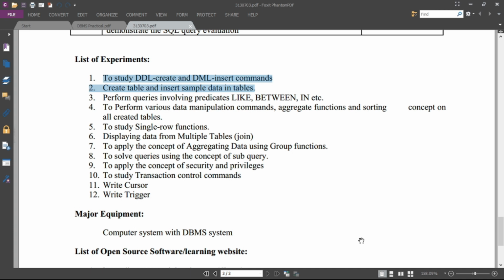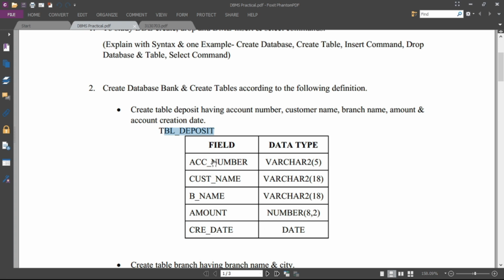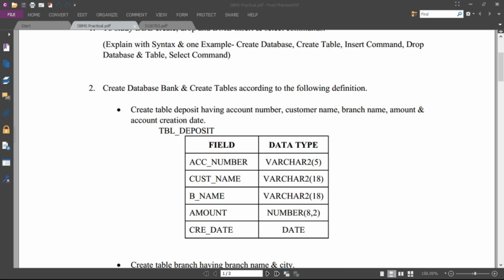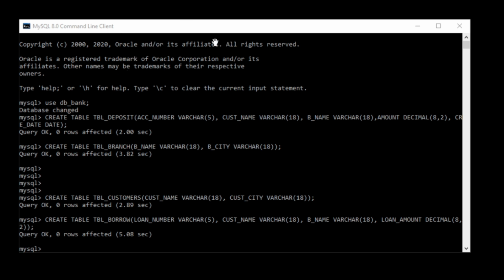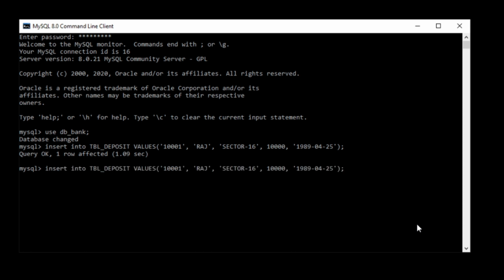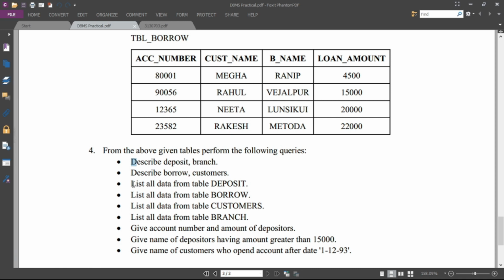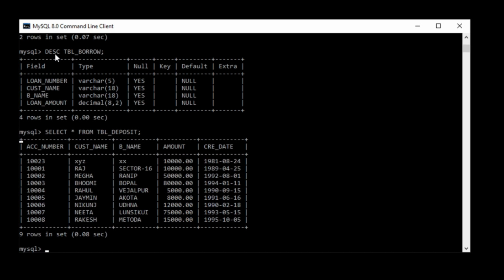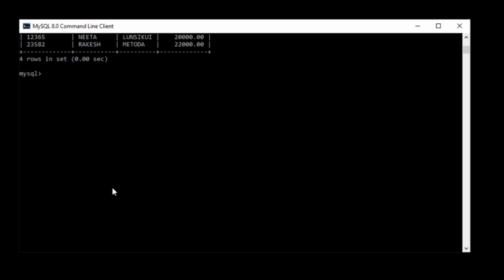DBMS PRACTICAL 1 TO 4 | PROF NIRAJ THAKOR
In this video covers practicals 1 to 4